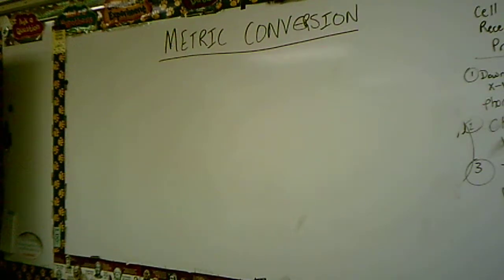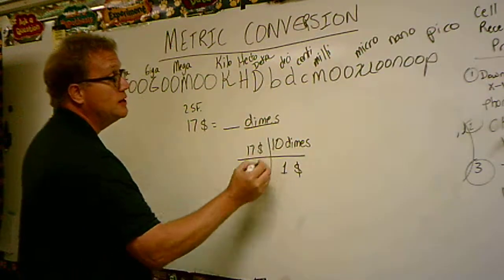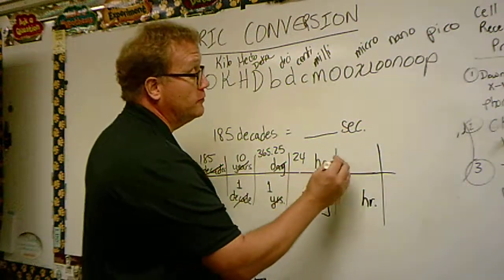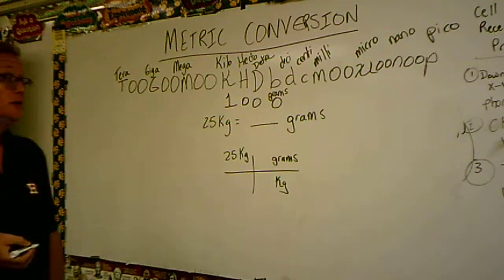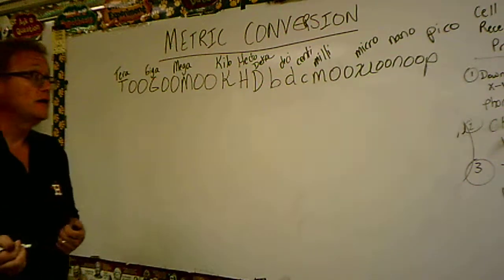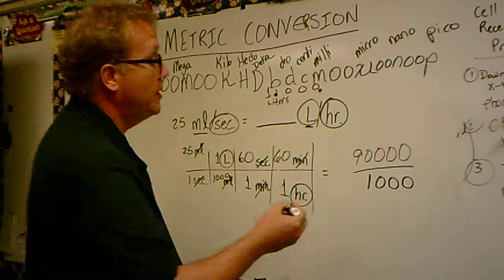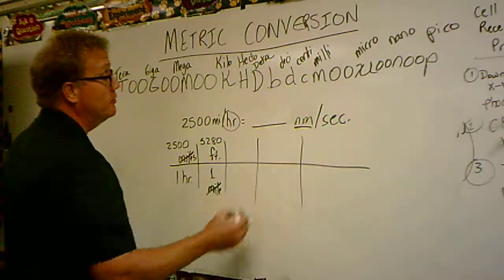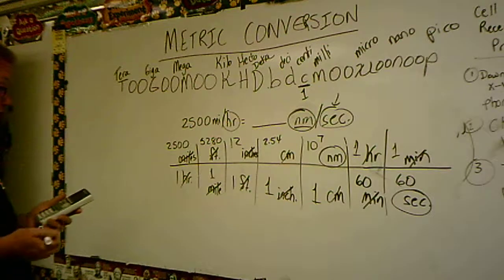Conversions-Metric and Standard Conversions.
This includes metrics (expanded and standard), other units, multi-unit conversions, and mol conversions.